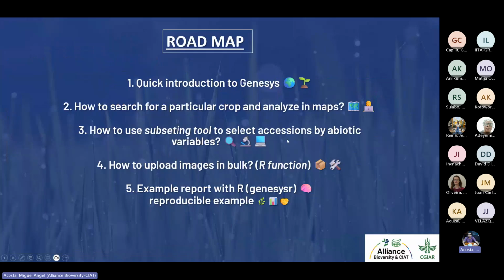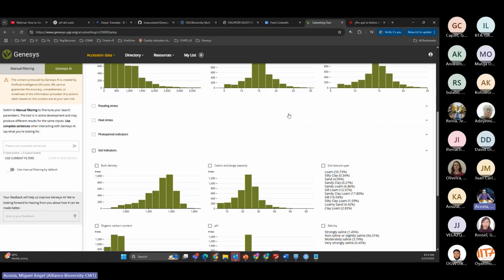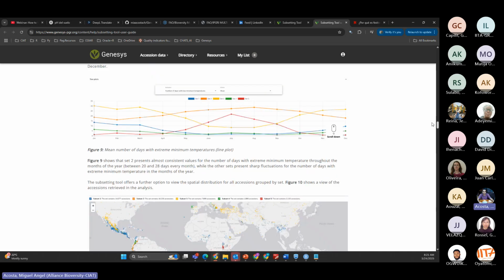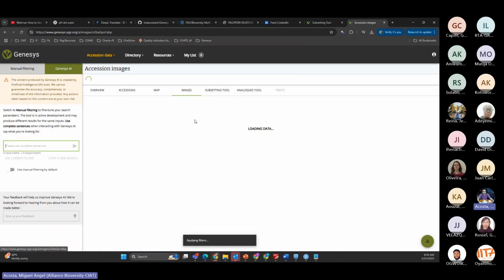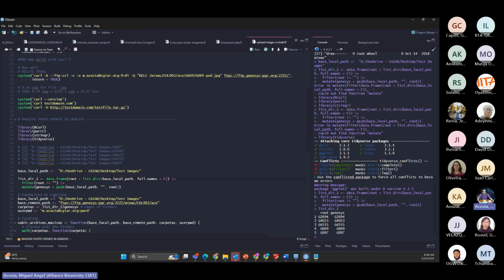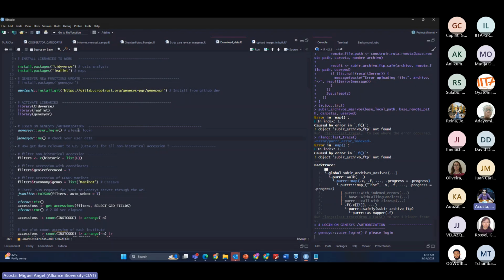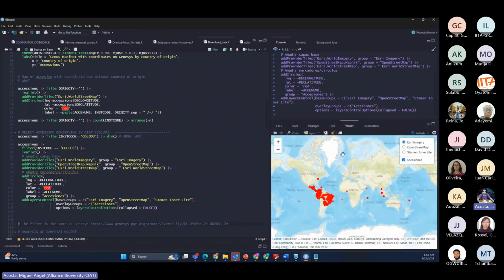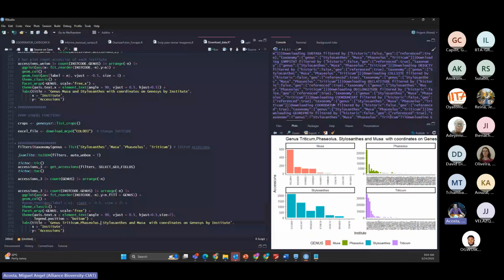Unlocking the Power of GENESYS: Enhancing Genebank Management and Access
Presentation by Miguel Angel Acosta Chinchilla, Alliance of Bioversity International & CIAT. Part of a seminar series on GRIN-Global Community Edition, an open-source platform for managing genebank collections.